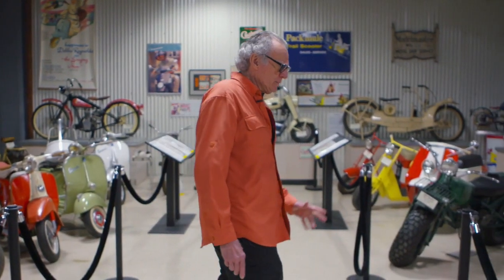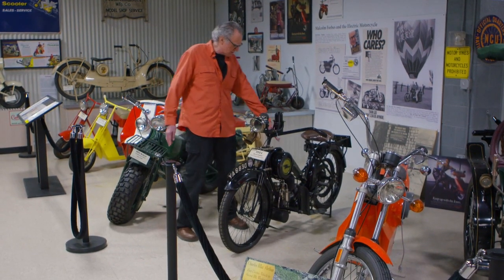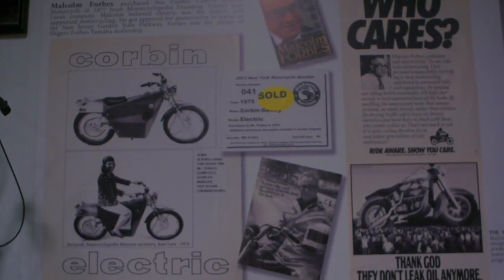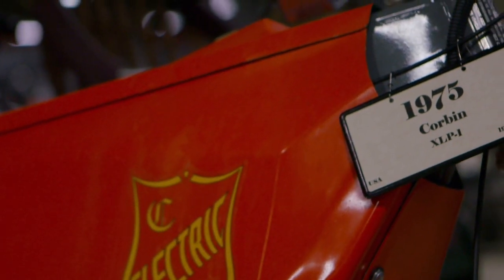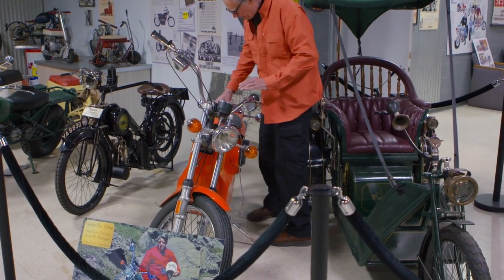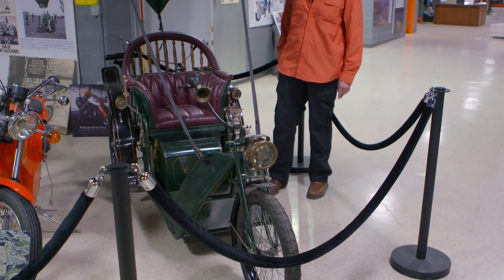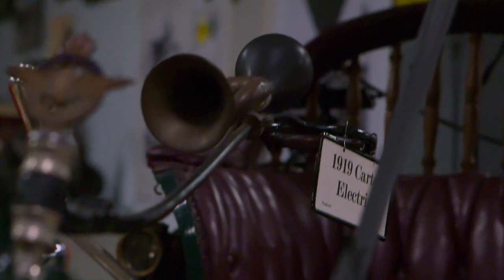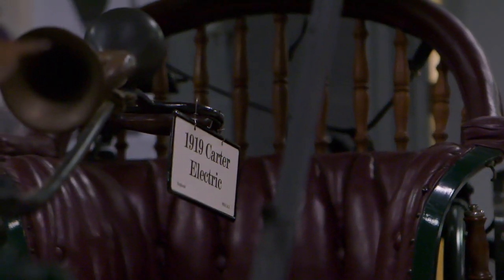Ted Doering Presents The Lightweights at Motorcyclepedia Museum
Museum founder Ted Doering offers a glimpse into the unique collection of lightweights and electric motorcycles at Motorcyclepedia.

The video features a 1924 Royal Enfield, 1975 Corbin Electric and a 1919 Carter Electric.